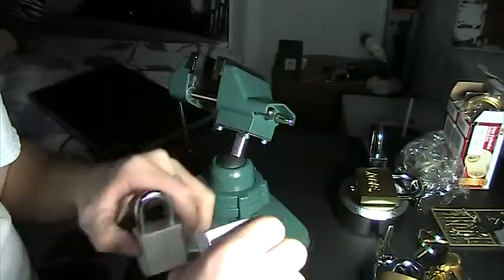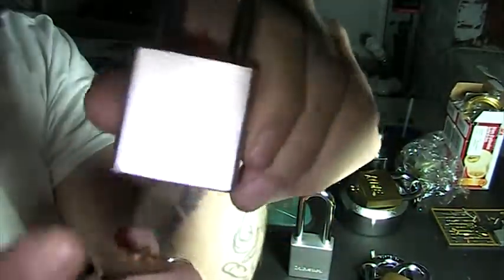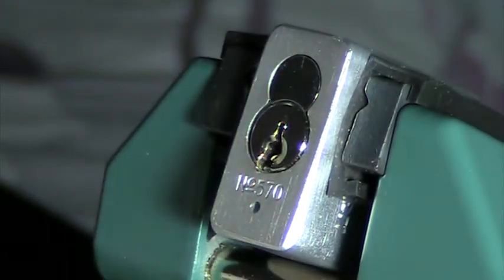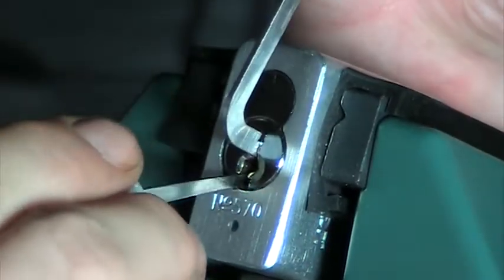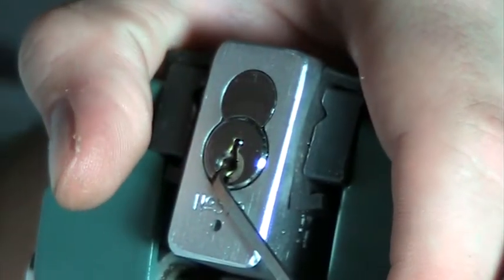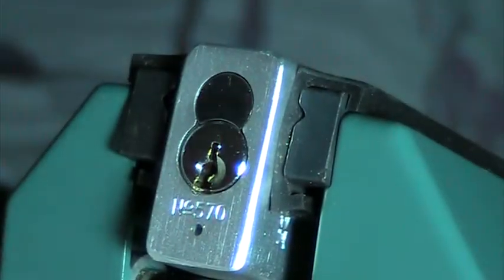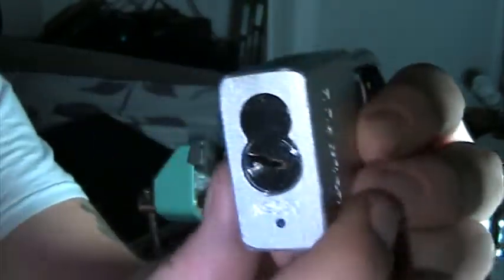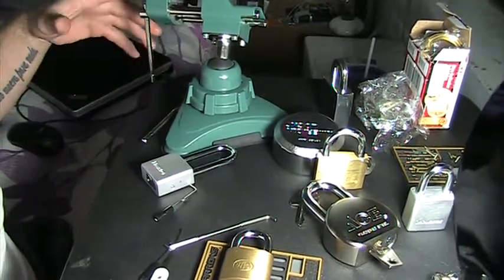(015) Master 570 (New Give Away)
In this video I go over the master lock 570 and pick it. At 40 subs I am going to be giving away (2) practice locks that I make. If you like this channel and the content please subsribe.